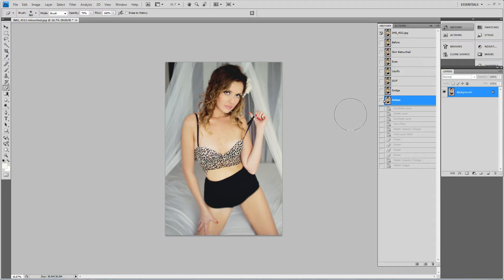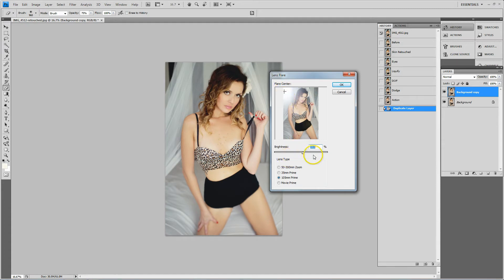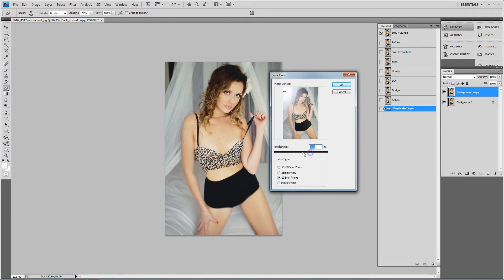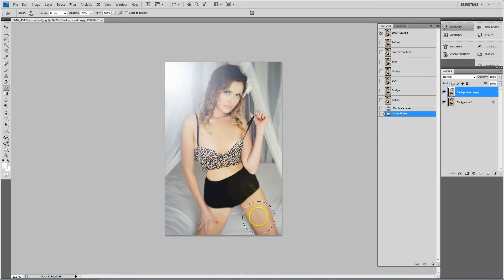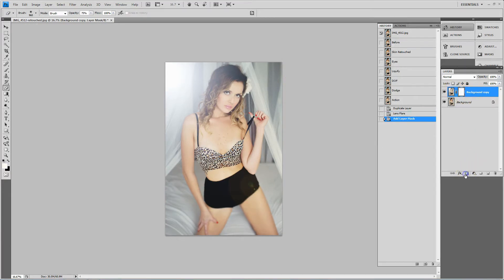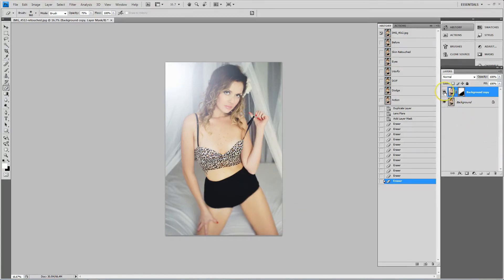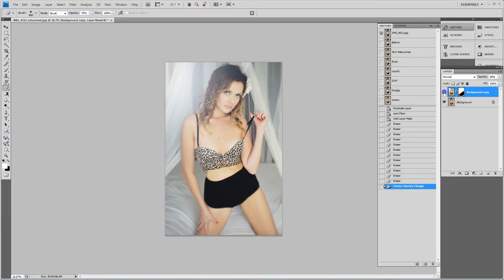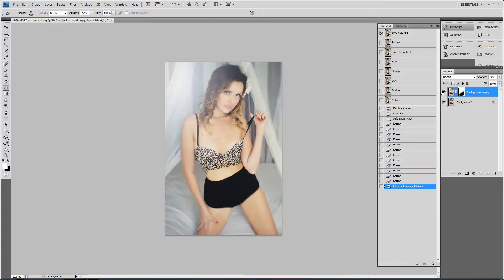Faking Lens Flare Photoshop Tutorial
Bad Girl Boudoir's Free Photoshop Tutorial that teaches you how to fake a Lens Flare glow in a Photography Studio environment.

For more Photoshop Video Tutorials and info on the business of boudoir photography, please